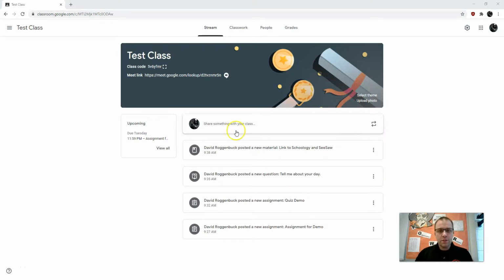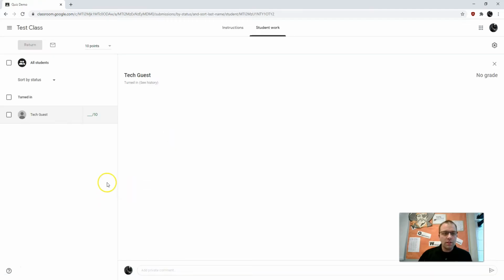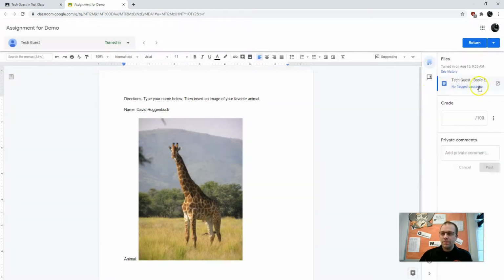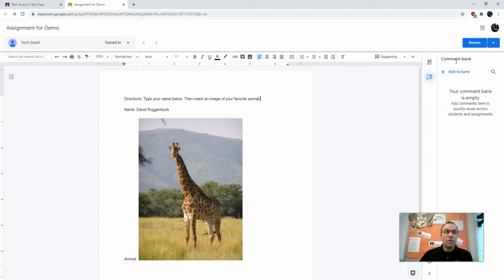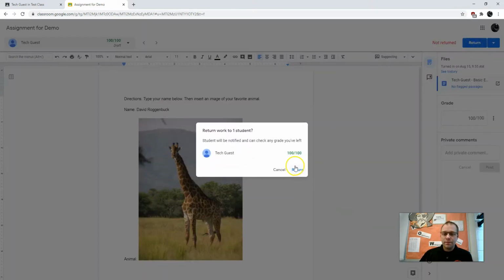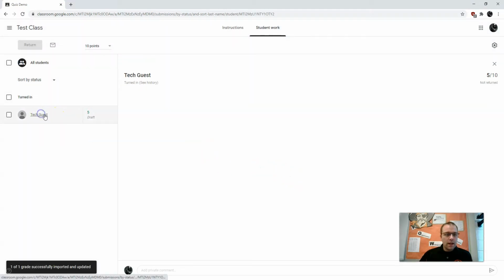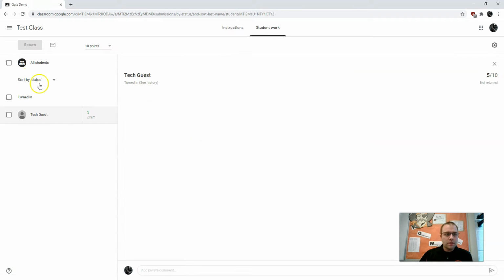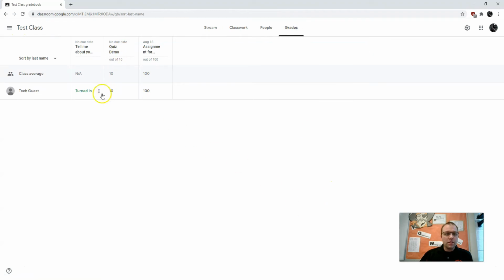Viewing Grades in Google Classroom Teacher